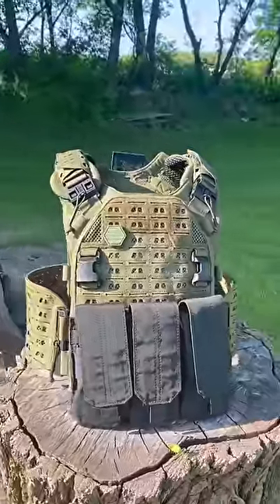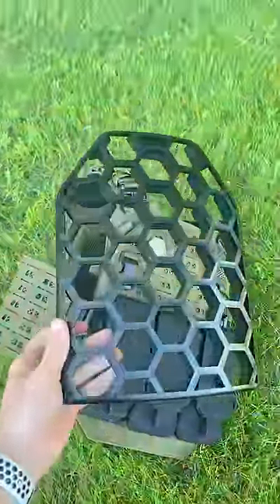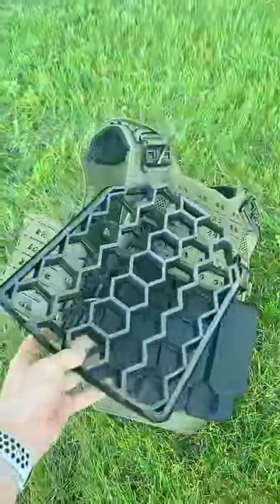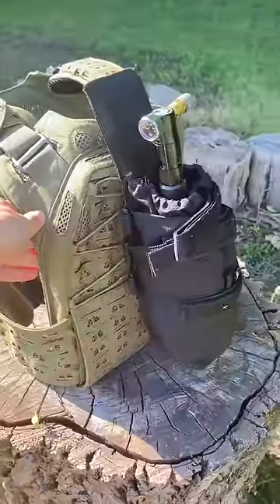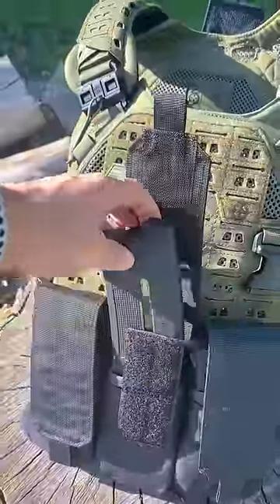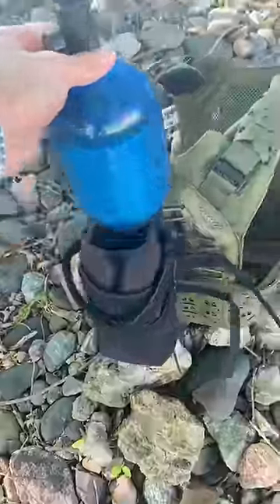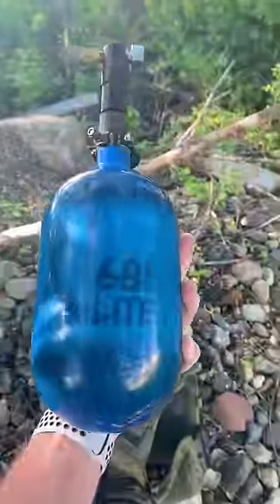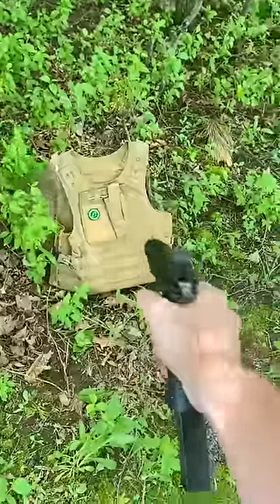What’s the Point of a Plate Carrier?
**The replica toys used in this video are NOT real and cannot be manipulated or changed to be real.**

▶️ Fantastic Companies We Support: Amped Airsoft, Evike, LaCapa Customs, Novritsch

Minnesota Airsoft is the best custom airsoft content with tons of Airsoft Gas blowback airsoft content with milsim, unboxing, review, custom hi capa, airsoft upgrades for M4s. and airsoft tons more! This Airsoft channel airsoft also has content from huge channels like Evike Novritsch Jet Desert Fox Silo Entertainment USAirsoft Alfonse wag entertainment Kicking Mustang and Storm which is awesome! Our Airsoft Content is made in 2021 or 2022 and trends airsoft on platforms like YouTube Shorts, Tiktok, Instagram, and YouTube because airsoft we have airsoft and airsoft such as airsoft battles that contain airsoft pistols, snipers and tons of airsoft gameplay. We also upload airsoft rage, airsoft battle royale, and airsoft cheater compilations. Minnesota Airsoft Airsoft is an Airsoft Youtube channel dedicated to promoting the safe, fun and unique game of airsoft. Airsoft is a military simulation sport where players participate in mock battles with replicas and use military type tactics. Unlike paintball, airsoft uses 6mm round airsoft BBs made of hard plastic. airsoft is awesome!